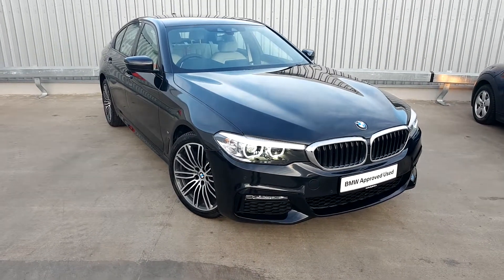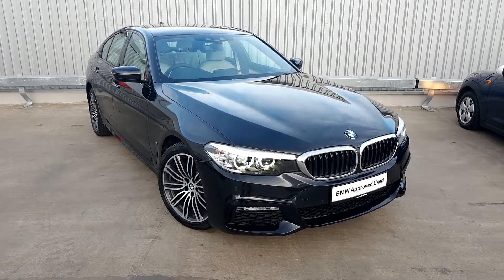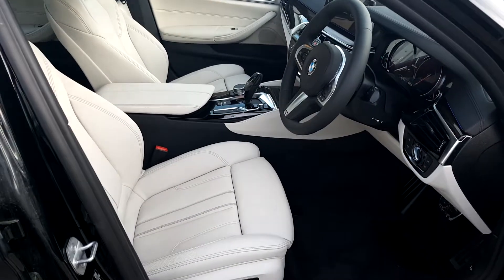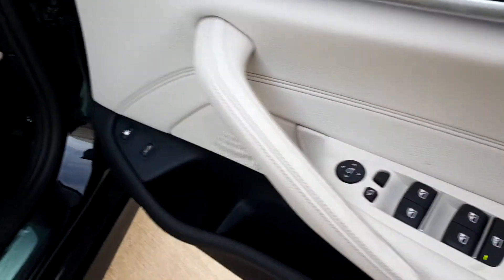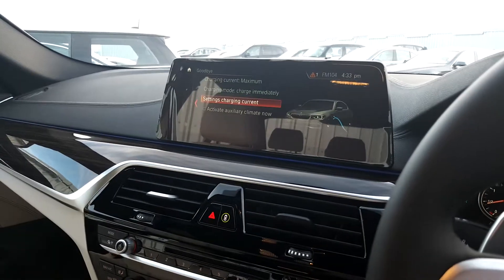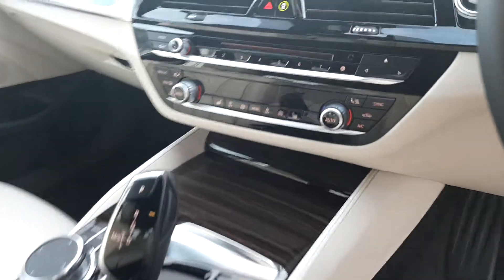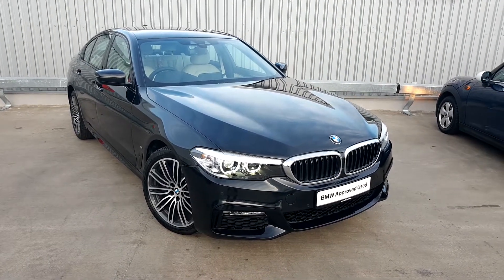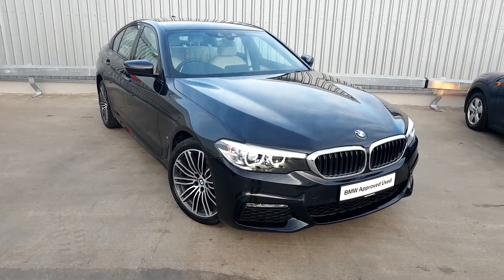191D9809 BMW 530e M Sport iPerformance Saloon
Here is a video of our 191D9809 BMW 530e M Sport iPerformance Saloon. Please contact Tom Hayes to arrange a test drive today. Joe Duffy BMW 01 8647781